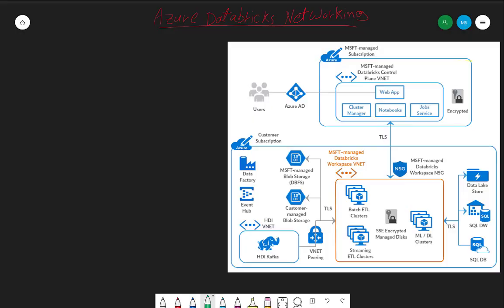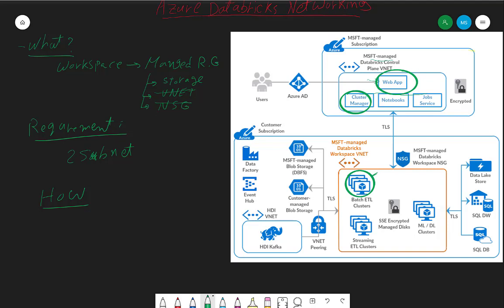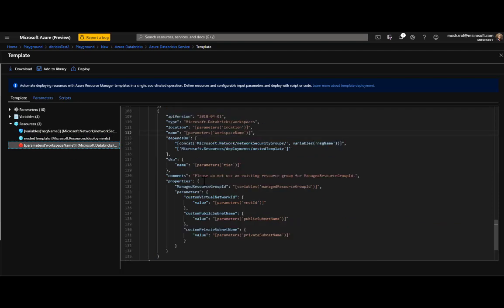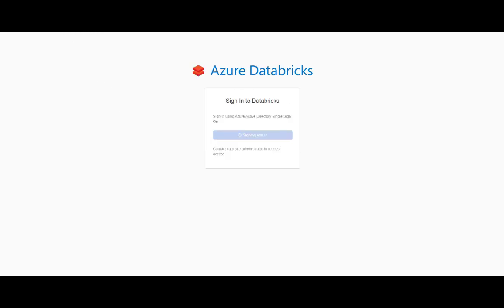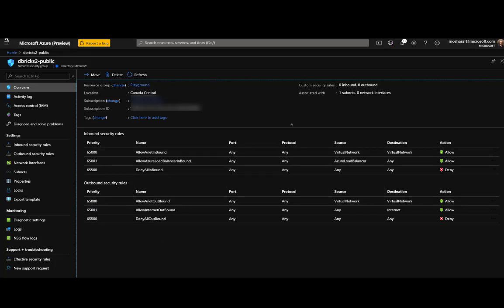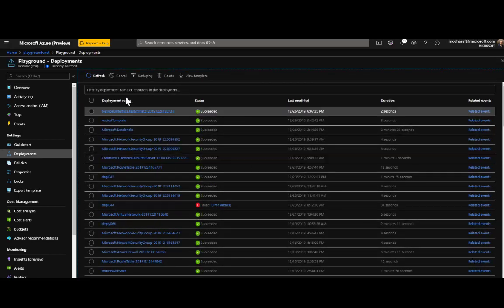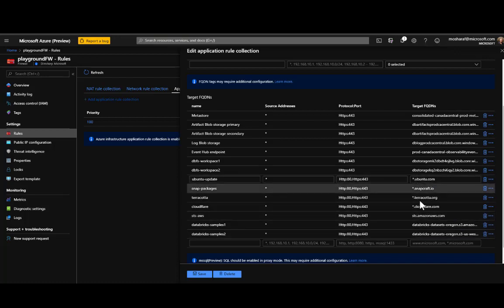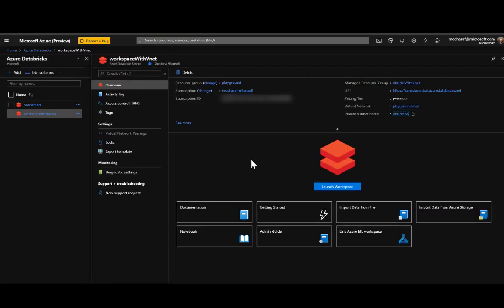Azure Databricks Virtual Network Integration & Firewall Rules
Whiteboard discussion and series of demos to show how to integrate Azure Databricks with Virtual Network and the required Azure Firewall settings to successfully create clusters and run notebooks